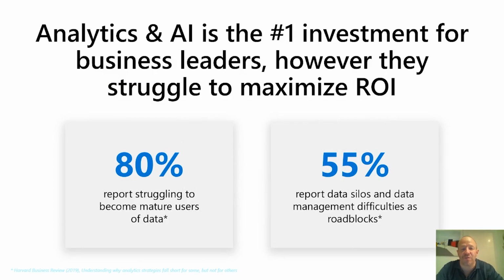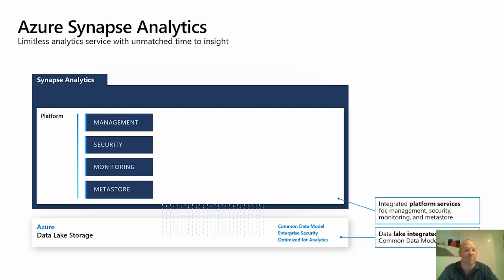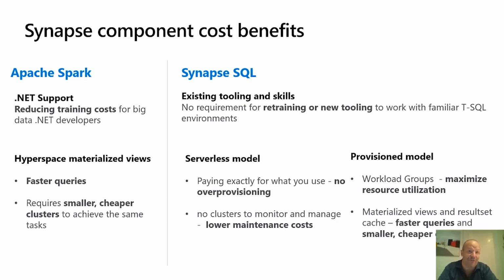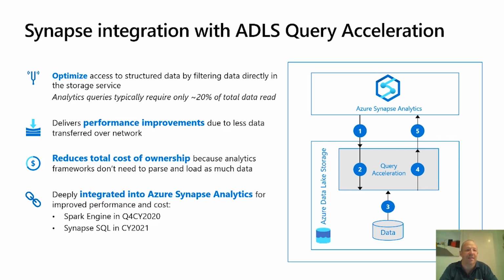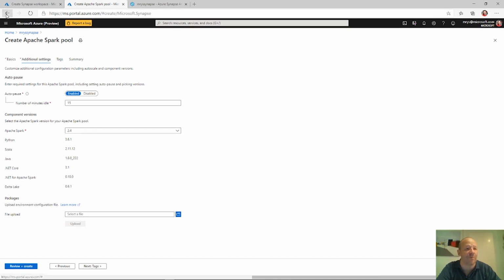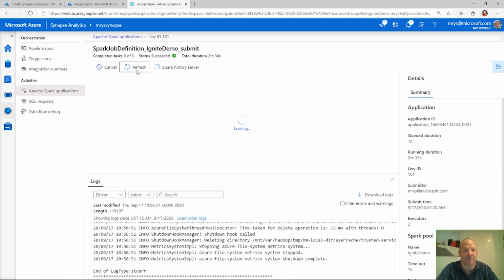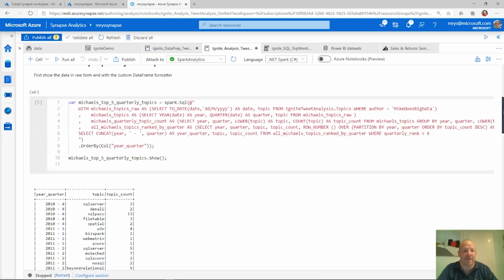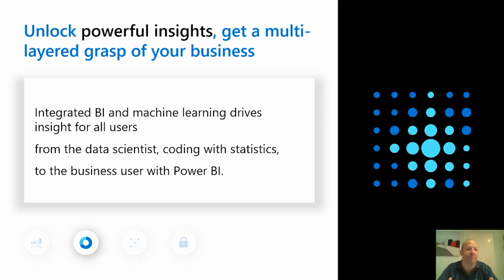Big Data & Data W'housing Together w/ Azure Synapse Analytic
Come learn how Azure Synapse brings together big data and data warehousing through new technology and a unified development experience
Speaker BIO: Michael Rys is a Principal Program Manager in the Azure Big Data team at Microsoft, working on Azure Synapse, .NET support for Spark and other big data projects.